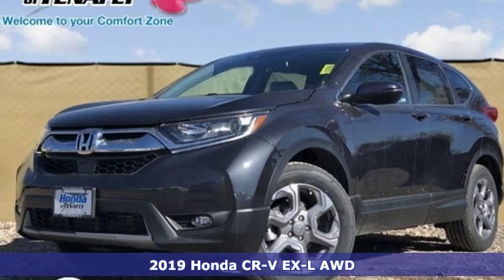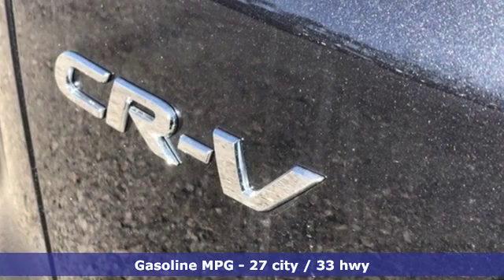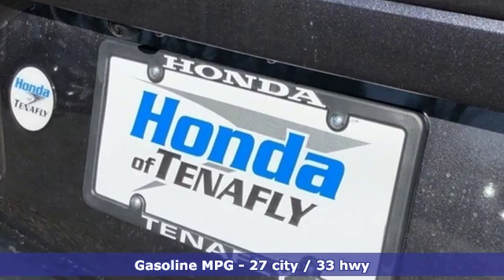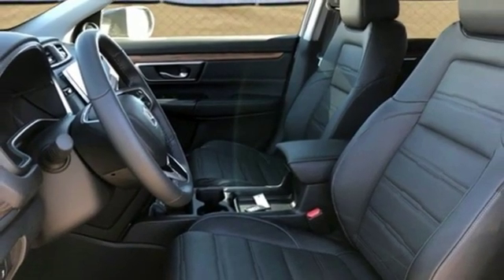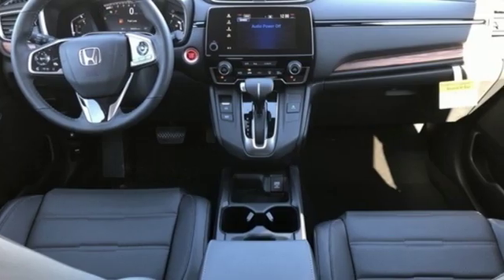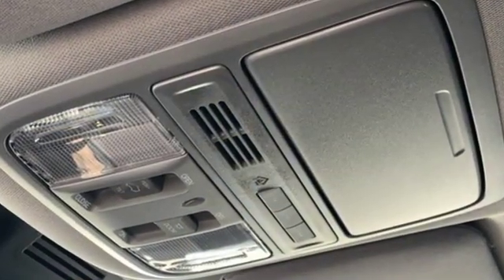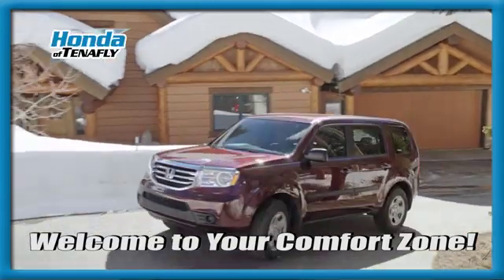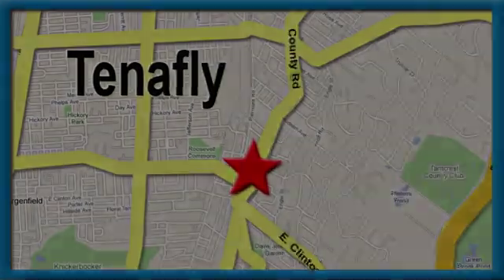New 2019 Honda CR-V Teaneck Englewood, NJ #59295 - SOLD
Year: 2019
Make: Honda
Model: CR-V
Trim: EX-L
Engine: 1.5L I4 DOHC 16V
Transmission: CVT
Color: Gray
Interior: Gray
Stock #: 59295
VIN: 7FARW2H85KE032916
Gunmetal Metallic AWD 2019 Honda CR-V EX-L 1.5L I4 DOHC 16V Gray Leather **WE ARE A 2018 DEALER RATER CONSUMER SATISFACTION AWARD WINNER***No prep, delivery, or transport fees like other dealers! WE BUY CARS!!! AWD.brbrbrHonda of Tenafly is New Jersey's First Honda dealership established in 1971. Family owned and operated for 48 years, we proudly serve all of New Jersey, New York, Connecticut, Pennsylvania and the entire United States.Call or to schedule your VIP test drive today! All prices plus tax, title, lic, and $599 documentary fee.

Address:
28 County Road